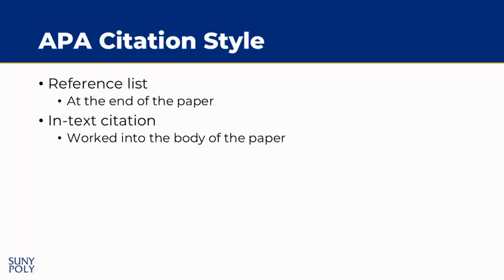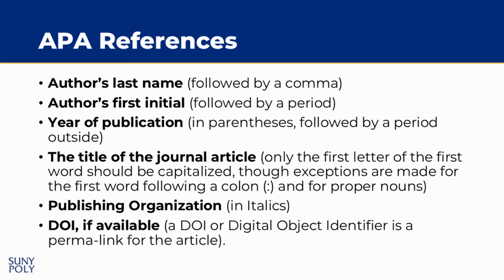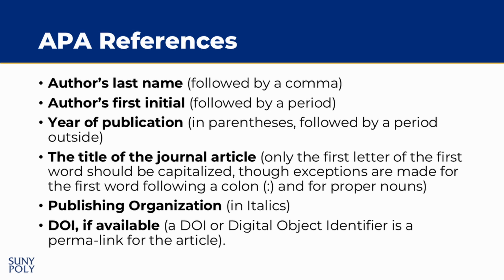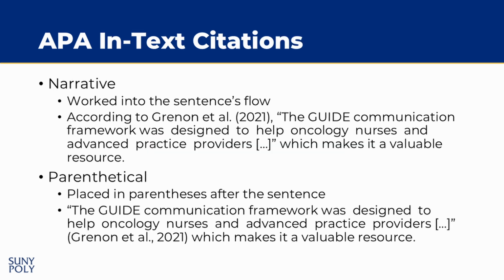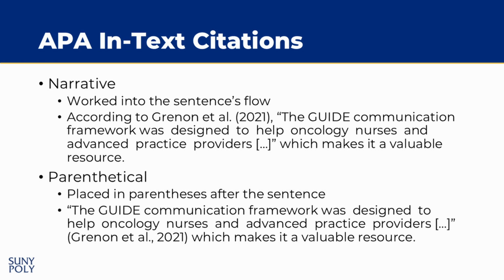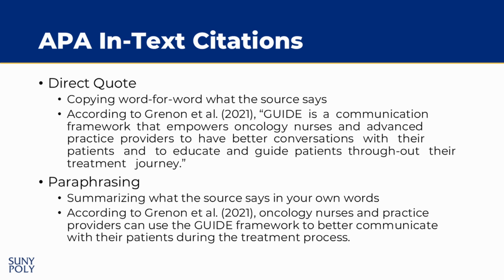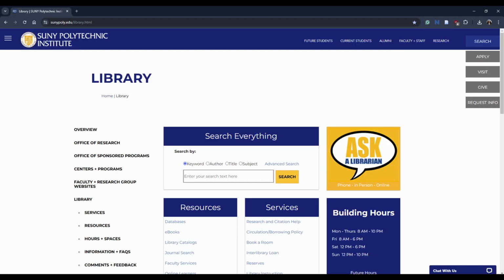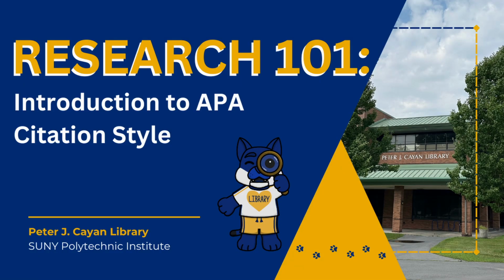Research 101: Introduction to APA Citation